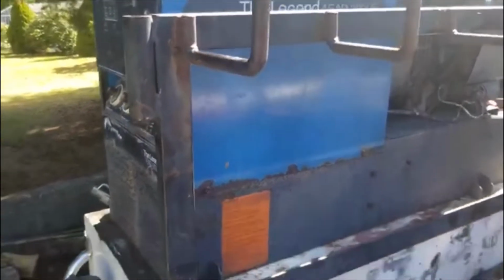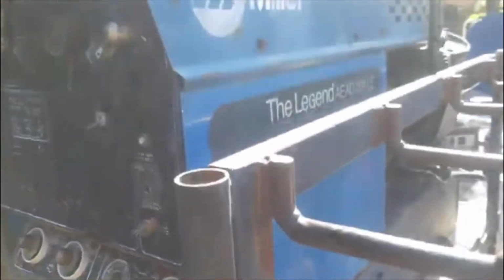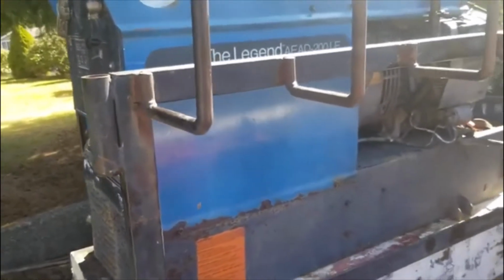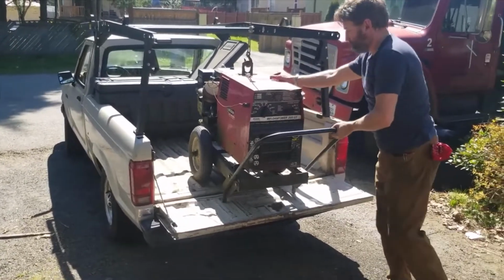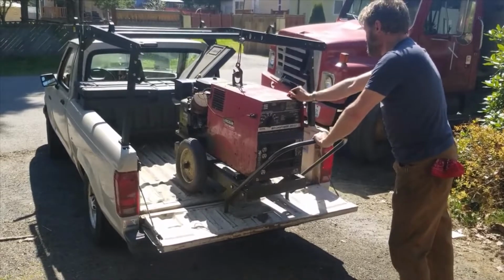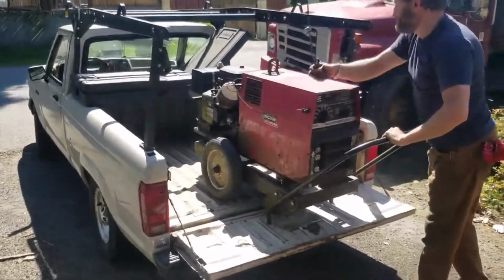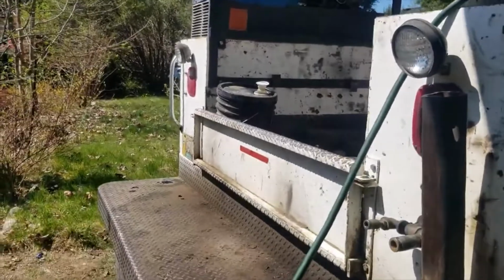Lifting your spirits with amprege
Getting all the extra stuff on the service truck tuned up and ready to work.

Seems mostly to just need a good cleaning and new filters.